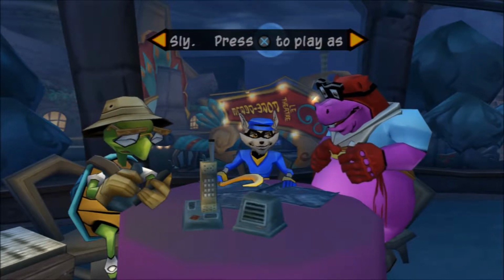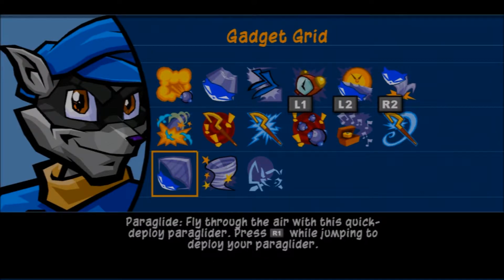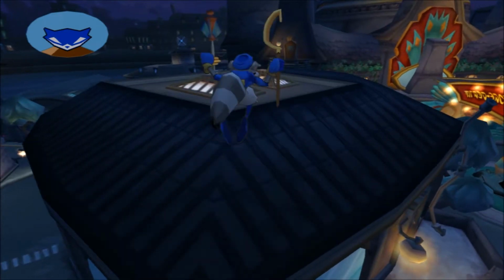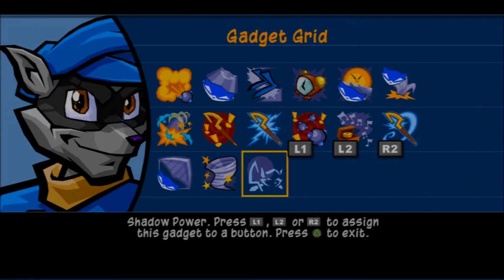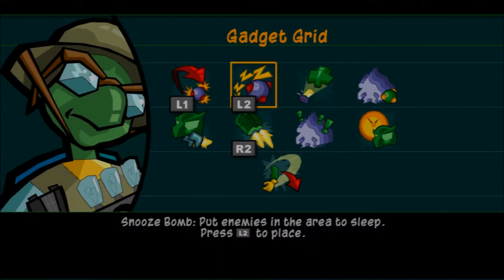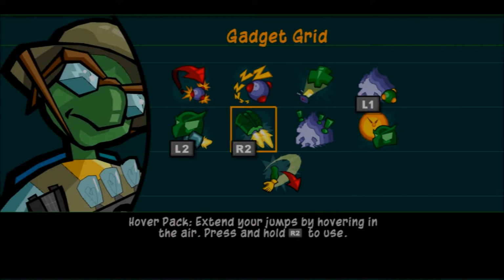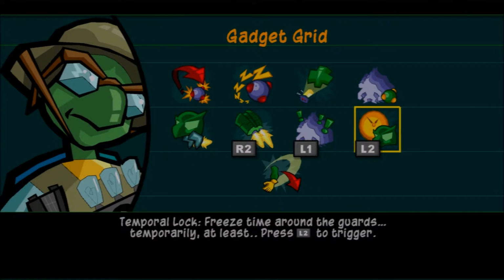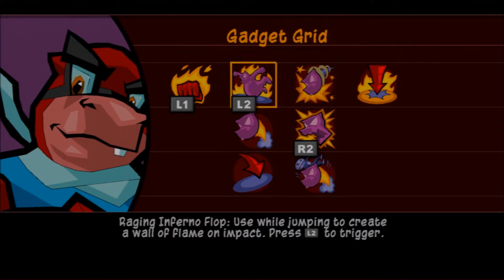Sly 2: Band of Thieves Bonus: All Power-ups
Description: Getting all the power-ups in the game may seem easy at first, but then it could take a long time.